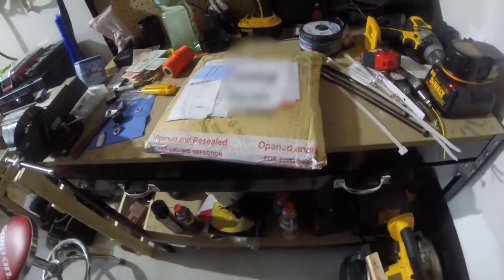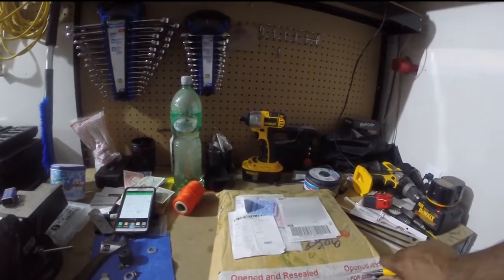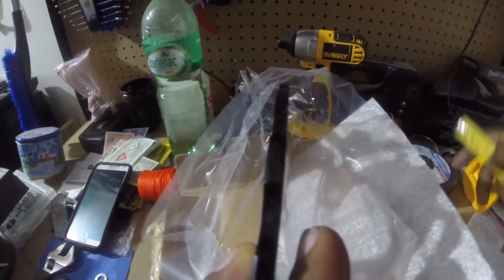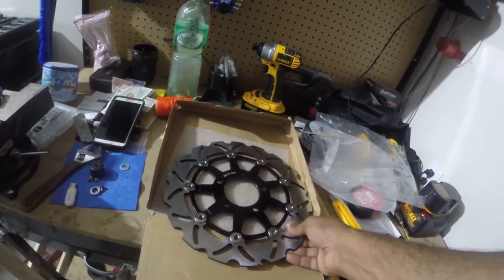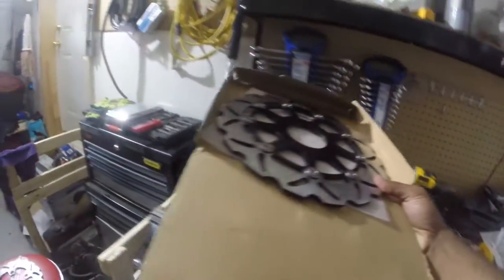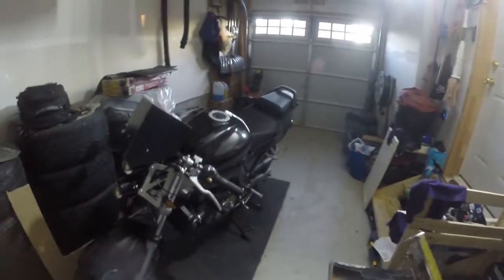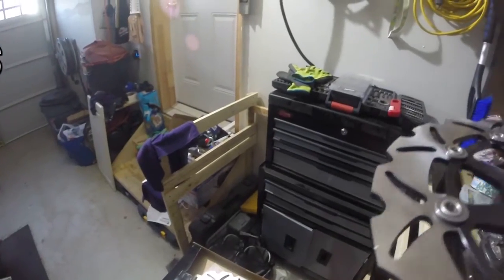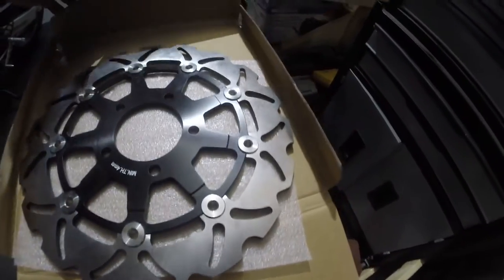Budget Motorcyle Rotors - Unboxing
Bougth my rotors off ebay for half the cost of OEM from Racingboy8216. Link to there ebay store below.

Motorcycle:
2003 Suzuki SV650s

Mods:
Custom shorty hindle exhaust
Ebay projector headlights
Custom plexi glass windscreen
Heated grips
Hid bulbs
Vortex rearsets
Ebay bar end mirrors
power commander 3
vinyl wrap
front sproket - 14t
rear sprocket - 45t

Gear:
Tourmaster textile jacket
Joe Rocket Blaster Armoured riding jeans
Icon Tarmac 2 riding shoes/boots
Random gloves

Camera:
GoPro hero 3+ black edition with Vidpro professional wired lavalier microphone XM-G
1080p-wide